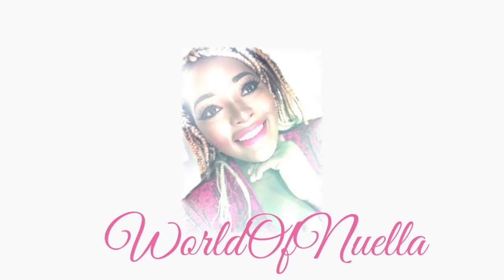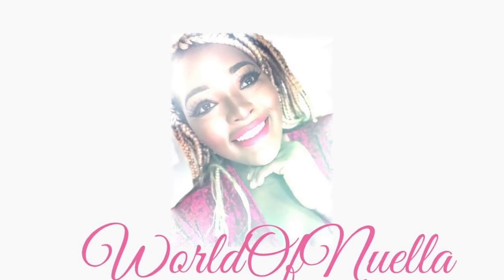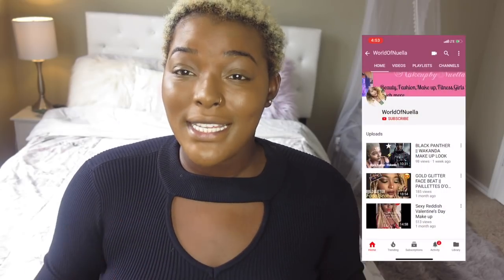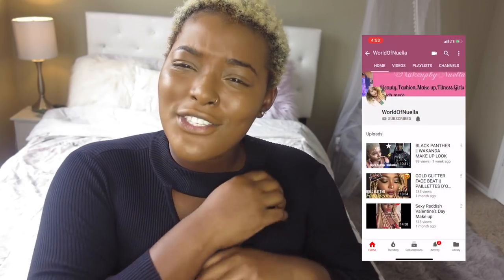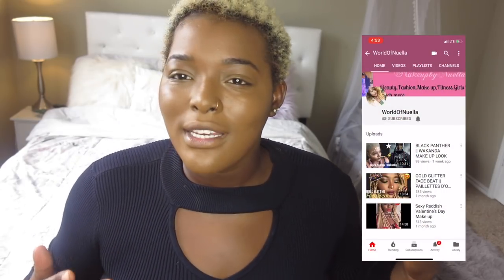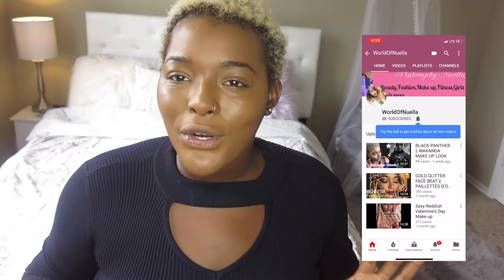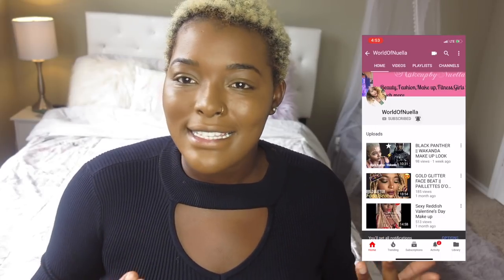HOW TO CONCEAL AND BAKE ,NO CREASING !(BEGINNER FRIENDLY)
Hello Beautiful People,Welcome back to my iLearn Make Up 101 Series.Today in Lesson 3,we are talking about concealing and baking(set) .Let me know which lesson you find the easiest up until now in the comment section below.

Some of the concealers that I use:
Make Up Revolution Conceal & Define In C12
Concealer:LA Pro concealer in Fawn

Some of the Setting Powders that I used:
Airspun Translucent Setting Powder
Sasha Buttercup Loose setting Powder
Black Radiance True Color Setting Powder(Used in the video)